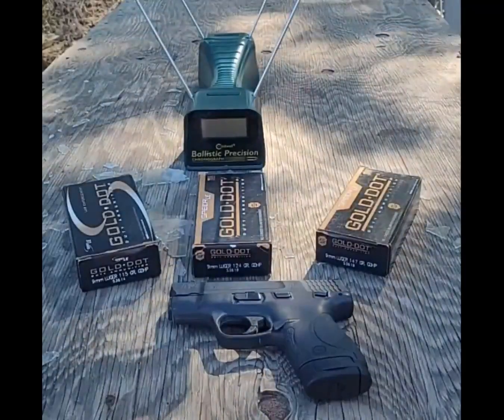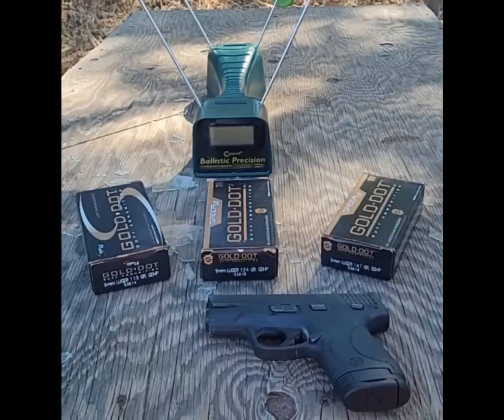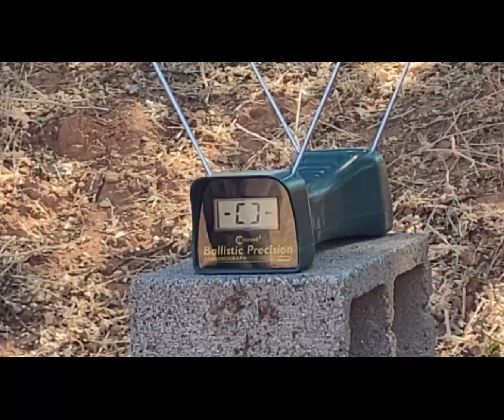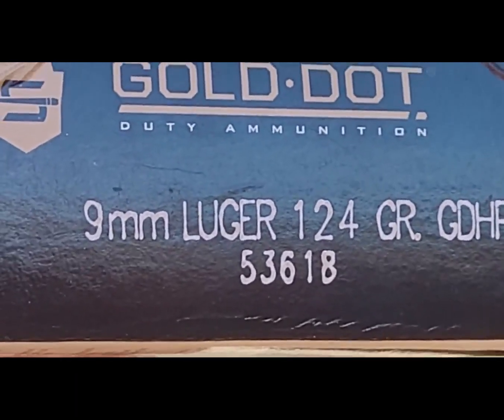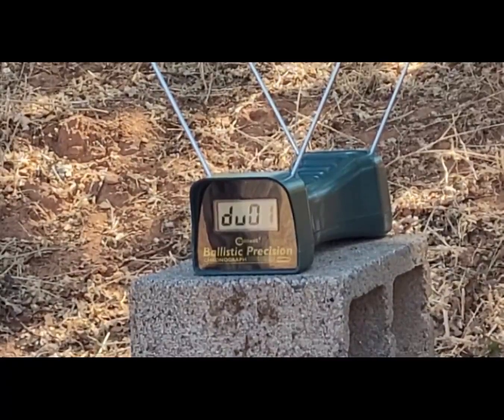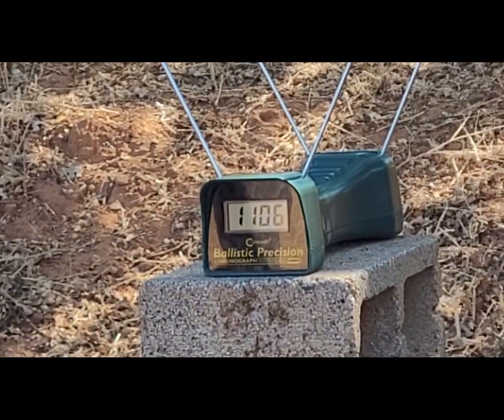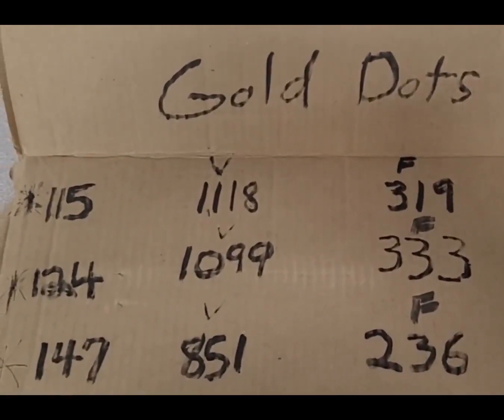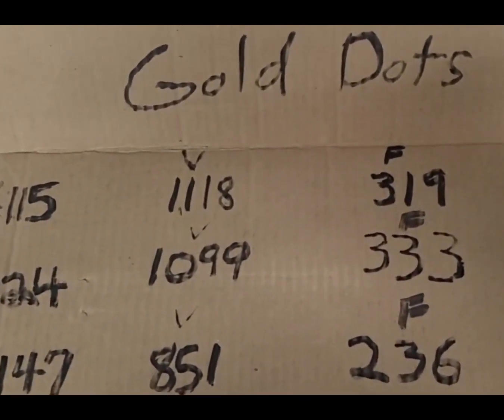Caliber Civil War: shooting the chronograph, 9mm 115 vs 124 vs 147. Gold Dot special. 8-23-24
Caliber Civil War: 9mm 115 vs 124 vs 147. Let's see how they stack up against each other!